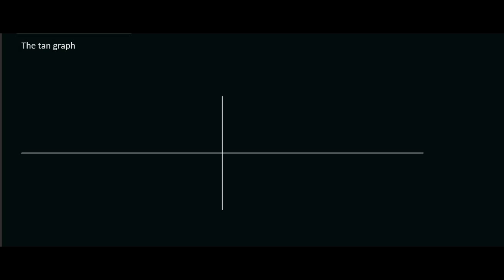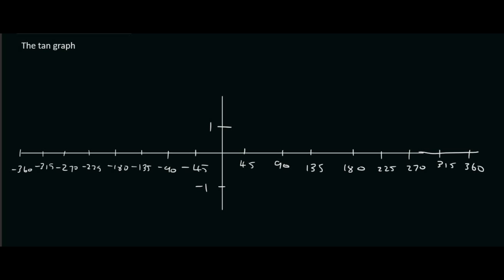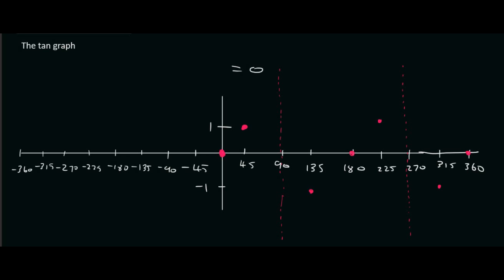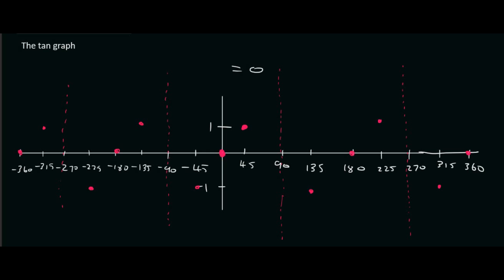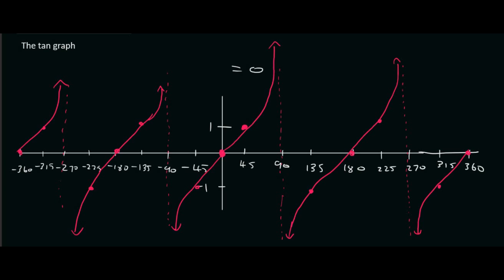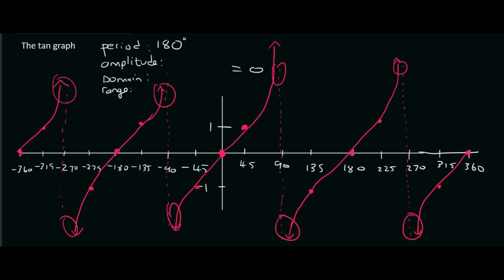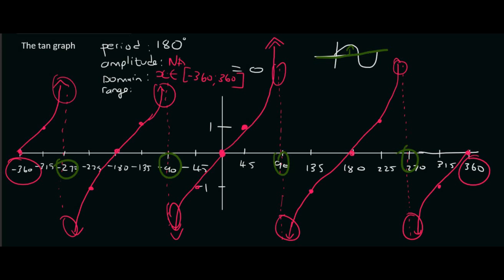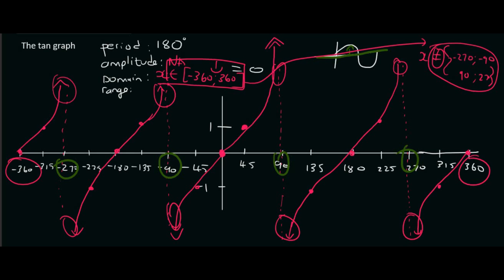Tan Graph Grade 10